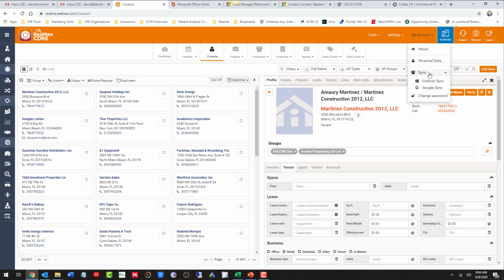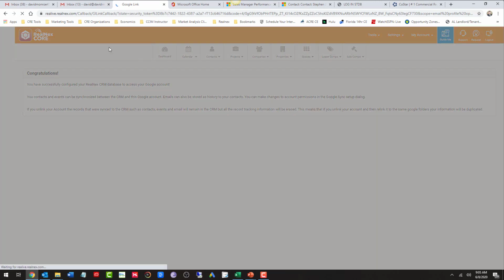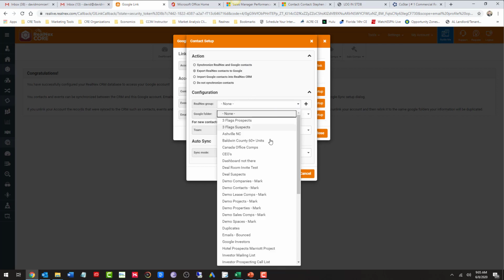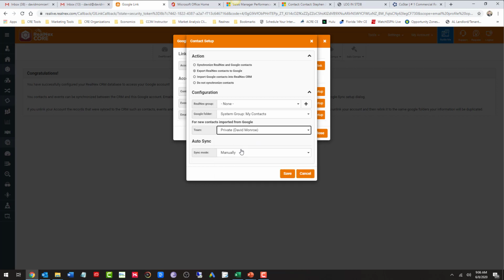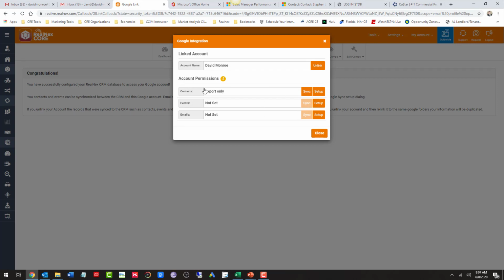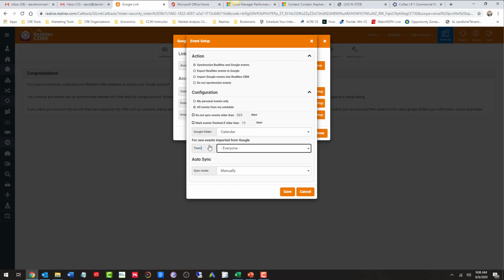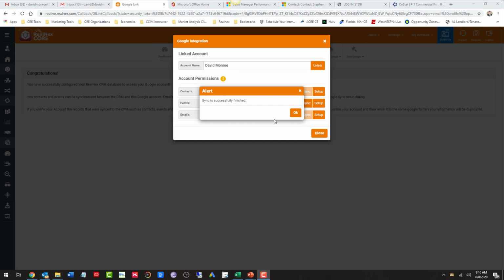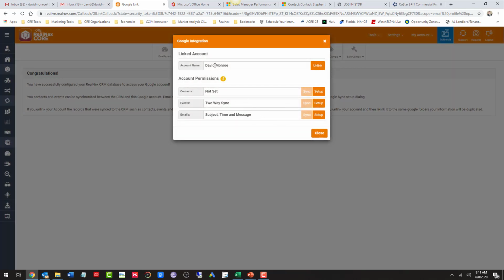Syncing Google Gmail To RealNex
Syncing Google Gmail to the RealNex CRM